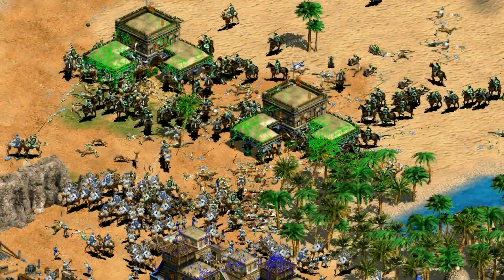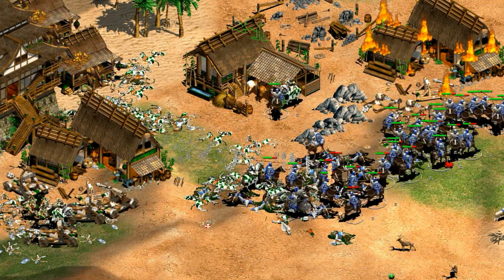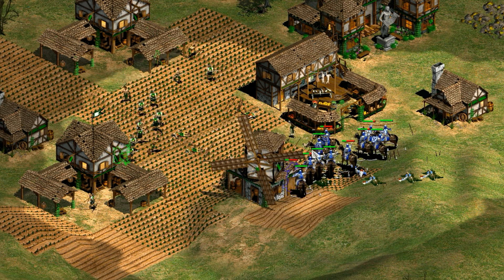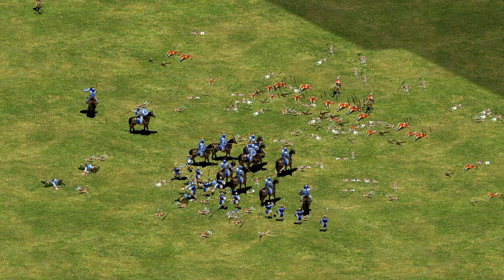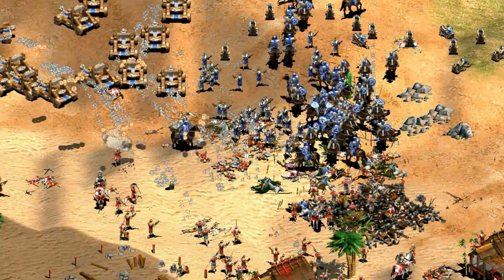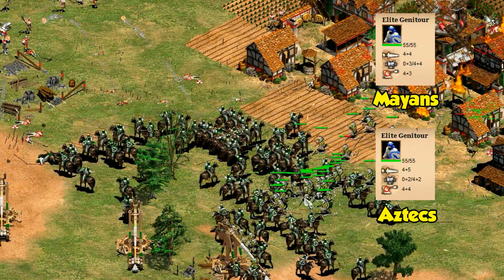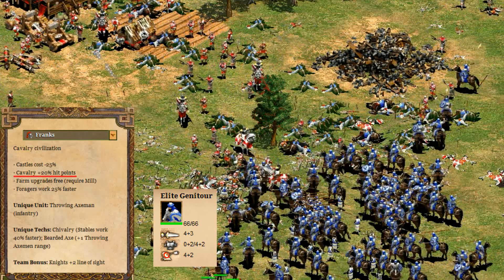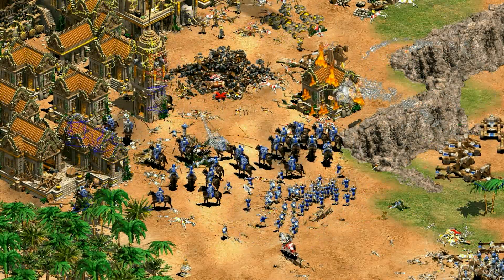Genitours AoE2 (outdated!)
Analysis of the Berber team unit.

0:46 Stats before/after bloodlines
1:20 Direct comparison with skirmishers
3:15 Genitours or skirmishers vs archers?
5:02 Bonus damage vs archers
5:35 Correction of bonus damage numbers in Imperial Skirmisher video
5:50 Bonus damage from pikes, camels, camel archer, etc.
7:18 Speed / creation time
---Notable Civ Differences---
7:40 Comparison with Imperial Skirmisher
8:50 Mayans, Incas, Aztecs
9:45 Turks (+20 HP)
10:22 Huns (-20% cost)
10:35 Mongols (+25% fire rate)
11:00 Franks (+20% HP)
11:12 Byzantines
11:25 Saracens (+4 vs buildings)

Game: Age of Empires 2 HD with Forgotten Empires, African Kingdom expansions, and Rise of the Rajas expansions.